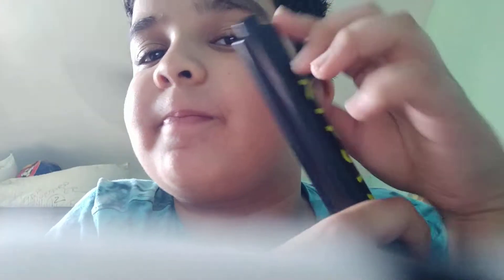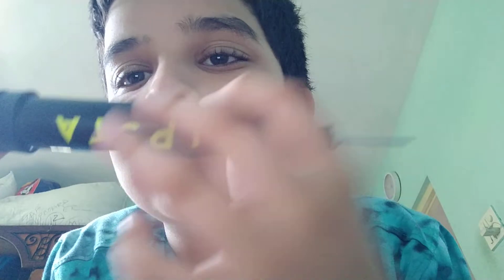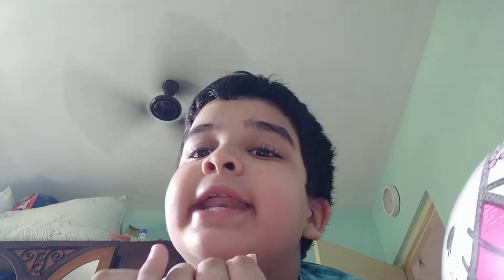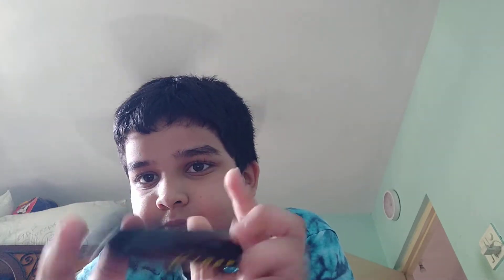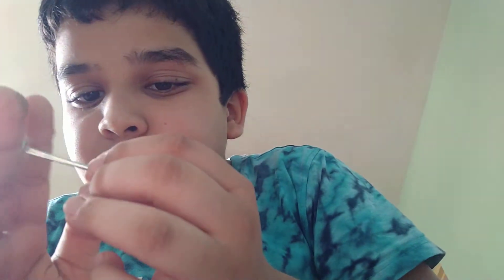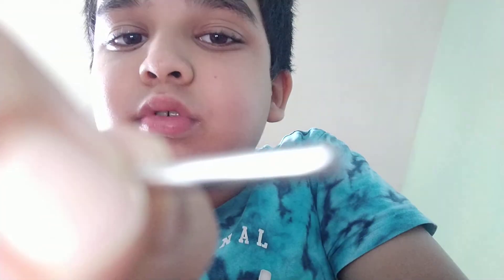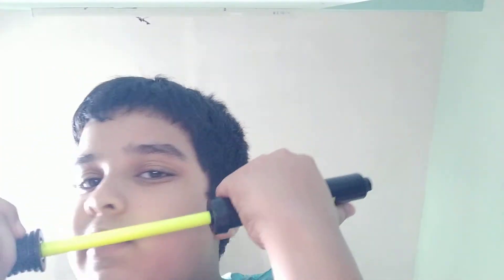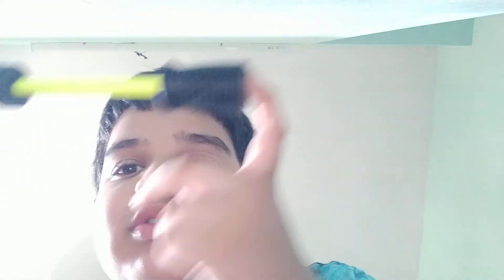Kipsta decathlon got it yesterday